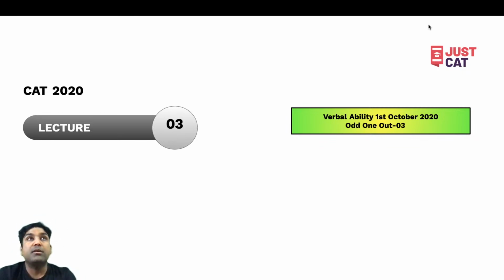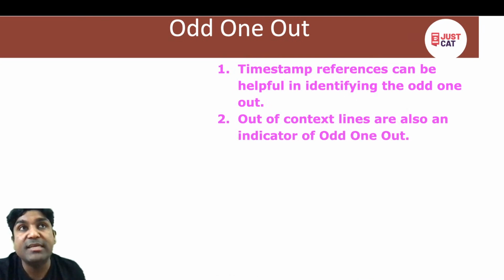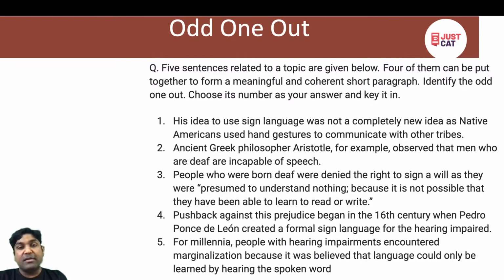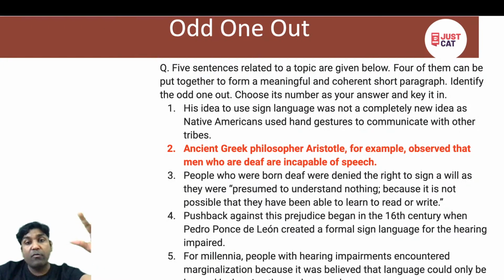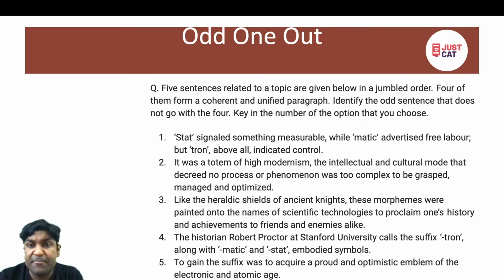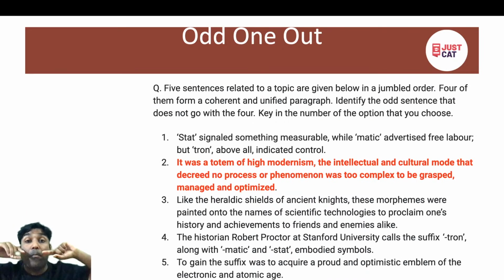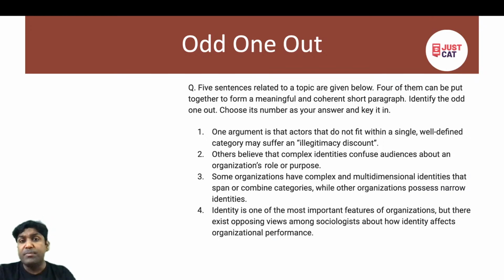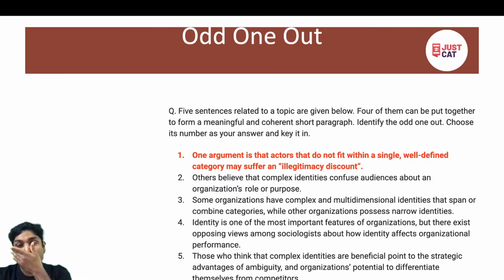CAT 2020 : Verbal Ability | Odd-One Out | Live Actual CAT Questions | Lecture-03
CAT 2020 : Verbal Ability | Paragraph Summary | Live actual CAT questions | Lecture-03

Anupam Saxena is our subject matter expert on Verbal Ability and Reading Comprehension, Anupam is an excellent mentor , He has trained more than 2500 students for CAT and has more than 3000 plus hours of experience in training. Anupam Saxena's aim through this channel is to help CAT aspirants Reach the top IIM's.

1. Learn from your favorite teacher
2. Dedicated DOUBT sessions
3. One Subscription, Unlimited Access
4. Real-time interaction with Teachers
5. You can ask doubts in the live class
6. Limited students
7. Download the videos & watch offline